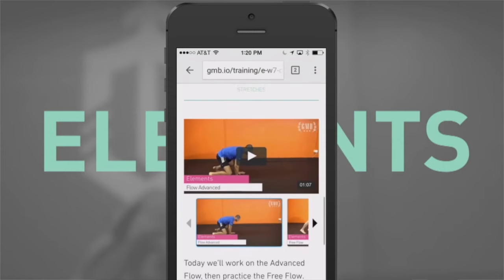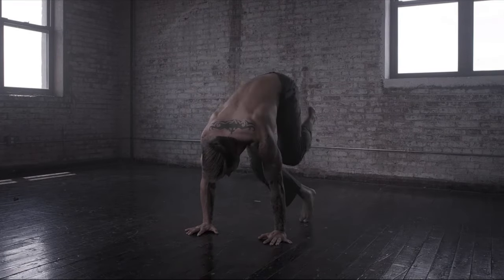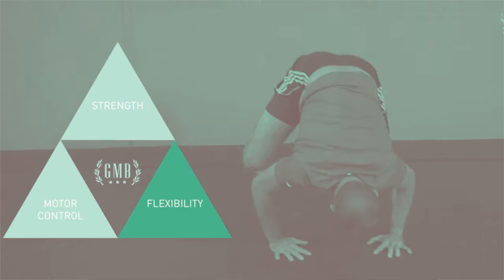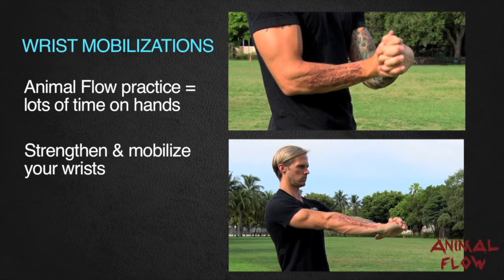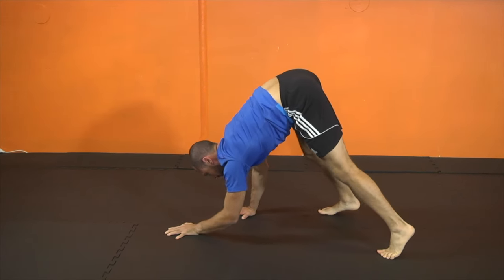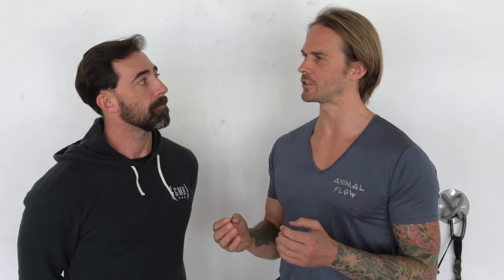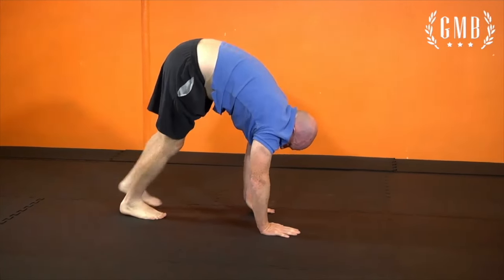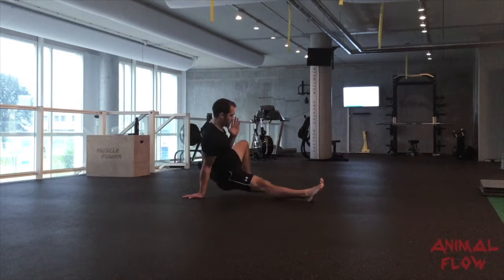GMB vs Animal Flow - Which is better? (with Mike Fitch & Ryan Hurst)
🆓 Try a Free Strength & Agility Workout:
What's the difference between Animal Flow and GMB Elements? I hear this question a lot. In this video, Mike Fitch (creator of Animal Flow) and I explain the main differences, similarities, and of course which one is better ;)

Contents:
(0:00) - "Hey, I know you!"
(0:35) - What is GMB Elements
(0:50) - What is Animal Flow
(1:55) - Elements AAA Framework
(2:35) - Six components of Animal Flow
(3:25) - How to access each program
(4:45) - How Elements and Animal Flow compliment each other
(5:57) - What level of fitness is each program for
(7:21) - Who's better looking
(7:28) - The program you should start with